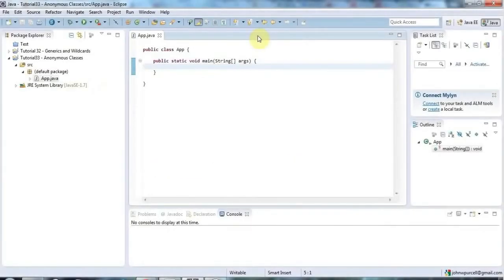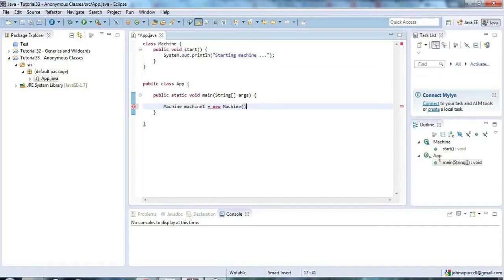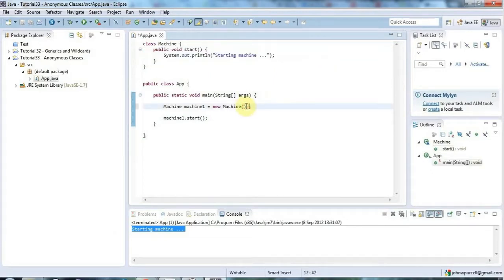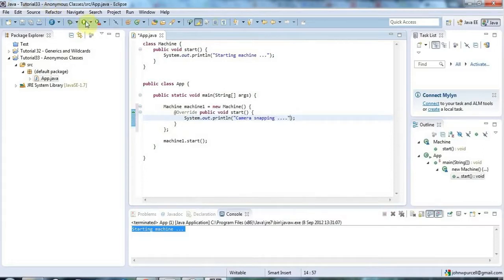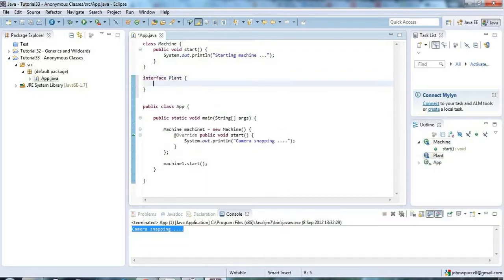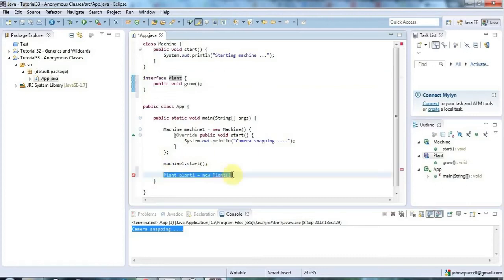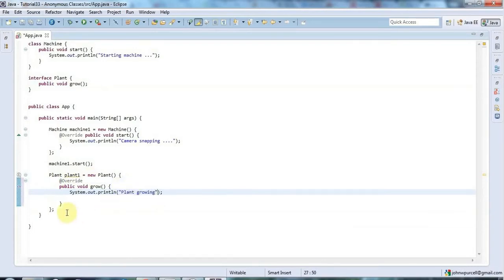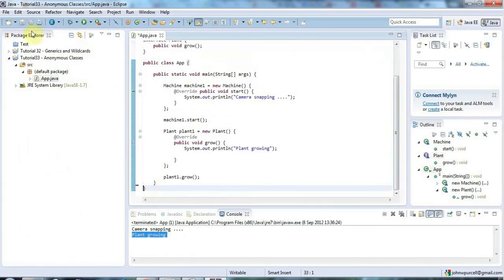Learn Java Tutorial for Beginners, Part 36: Anonymous Classes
In this  video by Quordnet Academy for the series Learn Java Tutorial for Beginners how to use Anonymous Classes have been discussed.

Anonymous Inner Class in Java
Prerequisites :- Nested Classes in Java
It is an inner class without a name and for which only a single object is created. An anonymous inner class can be useful when making an instance of an object with certain “extras” such as overloading methods of a class or interface, without having to actually subclass a class.

Anonymous inner classes are useful in writing implementation classes for listener interfaces in graphics programming.

Anonymous inner class are mainly created in two ways:

Class (may be abstract or concrete)
Interface
// Test can be interface,abstract/concrete class
Test t = new Test()
   // data members and methods
   public void test_method()
To understand anonymous inner class, let us take a simple program
//Java program to demonstrate need for Anonymous Inner class
interface Age
    int x = 21;
    void getAge();
class AnonymousDemo
    public static void main(String[] args)
        // Myclass is implementation class of Age interface
        MyClass obj=new MyClass();

        // calling getage() method implemented at Myclass
        obj.getAge();

// Myclass implement the methods of Age Interface
class MyClass implements Age
    public void getAge()
        // printing the age
        System.out.print("Age is "+x);
In the program, interface Age is created with getAge() method and x=21.  Myclass is written as implementation class of Age interface. As done in Program, there is no need to write a  separate class Myclass. Instead,   directly copy the code of Myclass into this parameter, as shown here:

Age oj1 = new Age() {
            public void getAge() {
                System.out.print("Age is "+x);
Here, an object to Age is not created but an object of Myclass is created and copied in the entire class code as shown above. This is possible only with anonymous inner class. Such a class is called ‘anonymous inner class’, so here we call ‘Myclass’ as anonymous inner class.

Anonymous inner class version of the above Program
//Java program to demonstrate Anonymous inner class
interface Age
    int x = 21;
    void getAge();

        // Myclass is hidden inner class of Age interface
        // whose name is not written but an object to it
        // is created.
            public void getAge() {
                 // printing  age
                System.out.print("Age is "+x);
        oj1.getAge();
Anonymous Inner class that extends a class : We can have an anonymous inner class that extends a class.For example,we know that we can create a thread by extending a Thread class. Suppose we need an immediate thread but we don’t want to create a class that extend Thread class all the time.
Anonymous Inner class that implements a interface : We can also have an anonymous inner class that implements an interface.For example, we also know that by implementing Runnable interface we can create a Thread. Here we use anonymous Inner class that implements an interface.

5.If you want to get us on TUMBLR please then click on the link given below
6.Do join our OFFICIAL Telegram for notes of different things
7.For get job update regularly both private and government do join this telegram channel